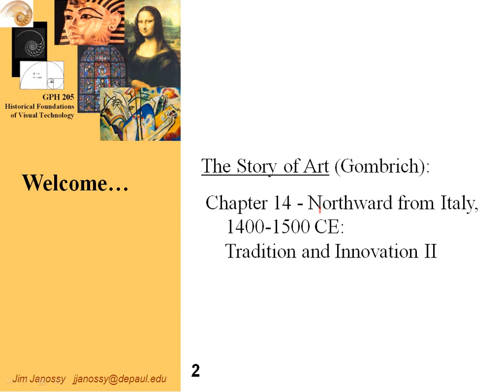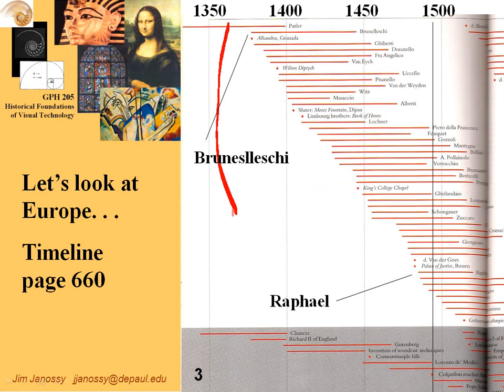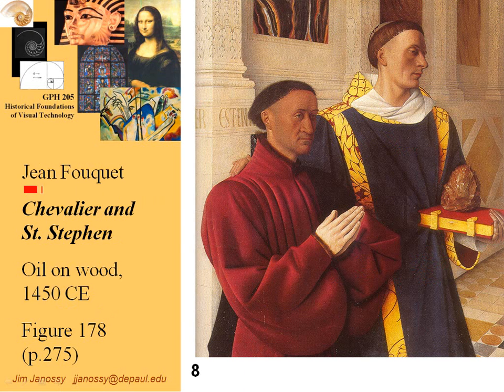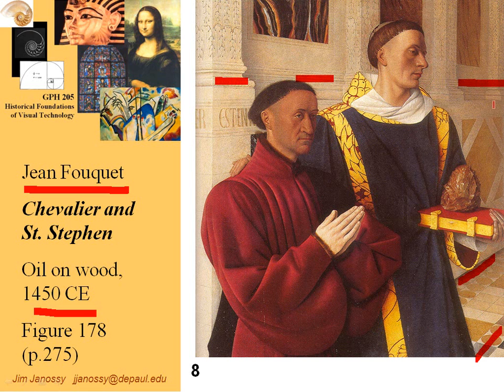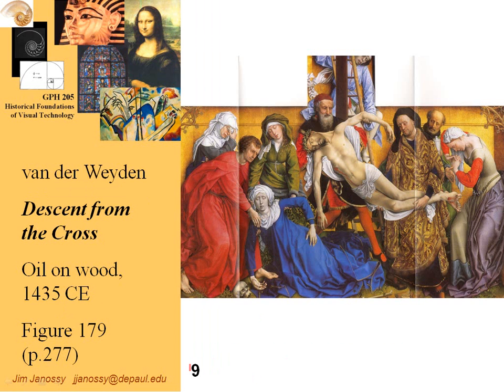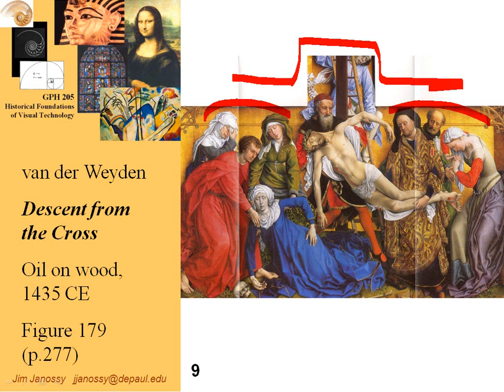Lecture: Chapter 14 (Part 1 of 2)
for an index to the other lectures in this series on The Story of Art and information about the course GPH-205 Historical Foundations of Visual Technology at DePaul University, Chicago.